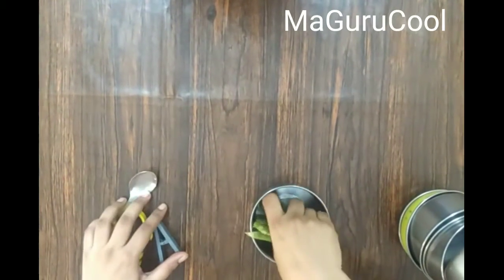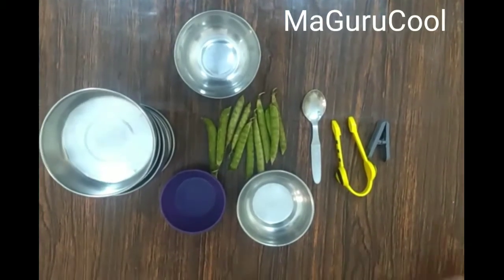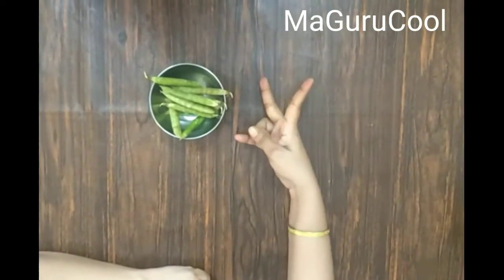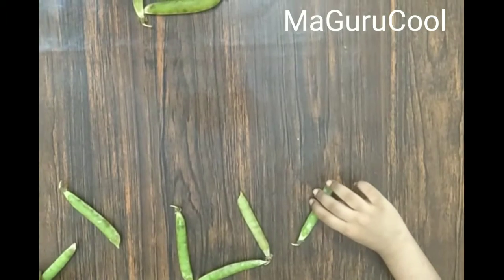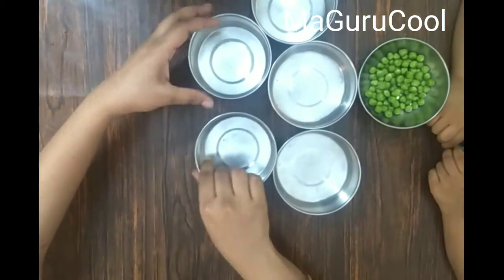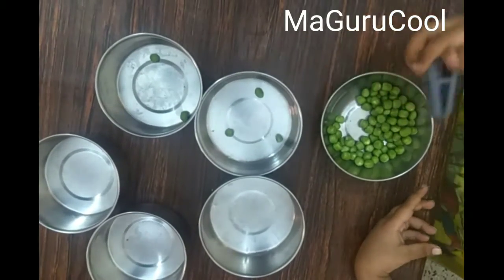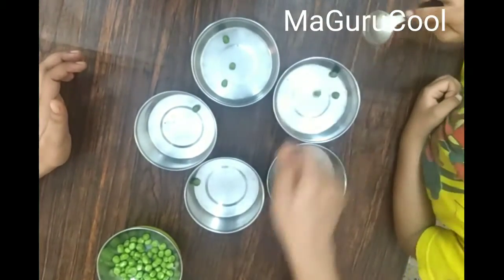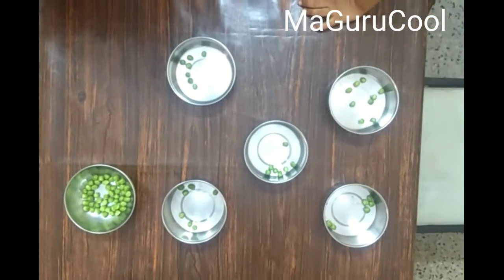5 activities for children with green peas / matar,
Best activity to improve ur child's concentration, memory ,, logical thinking and reasoning, fine motor skill , visual motor , numeracy skills (math)and,  auditory skill .

The last activity among the five works wonders even for adults 😉.if played in a pattern creates beautiful music .